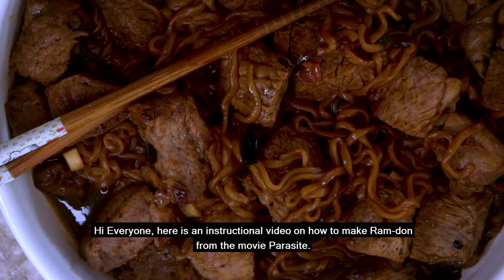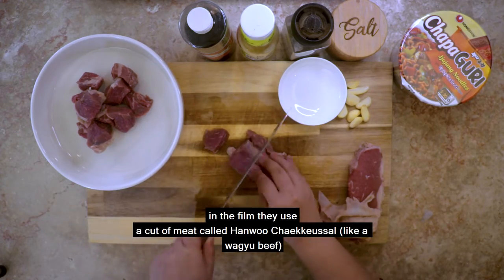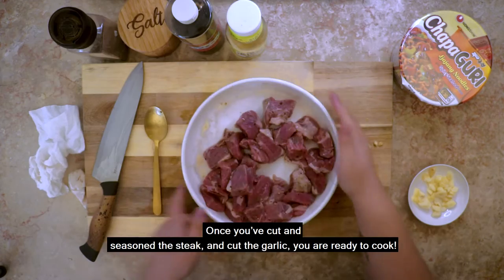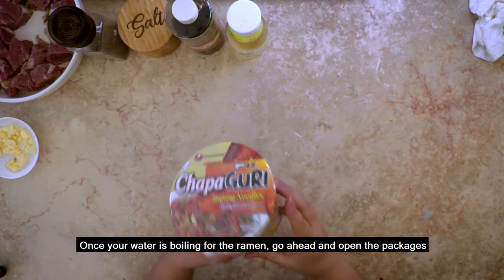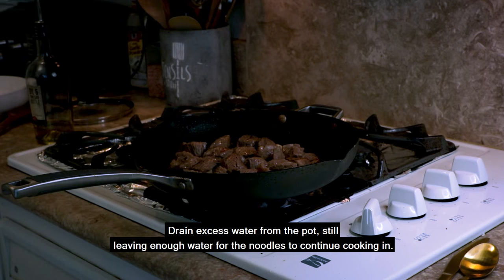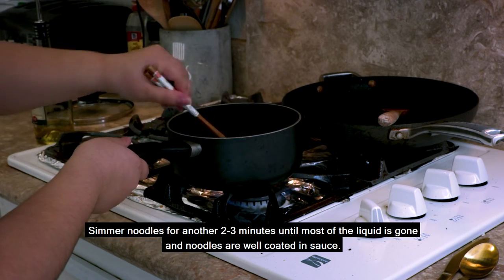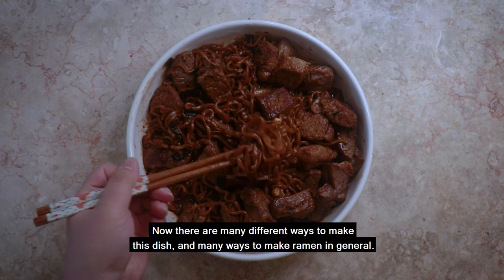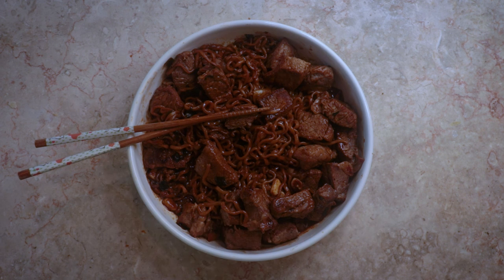Parasite: How to Make Ramdon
Recipe by JinJoo from their blog, kimchimari.

Insight to Parasite Program | Feb 2021
Produced, Written, & Directed by Erika Pe
Cinematography by: Dale Hanson & Omar Hurtado
Edited by: Ryan Klaner-Glennon